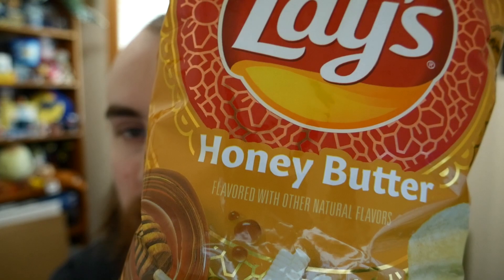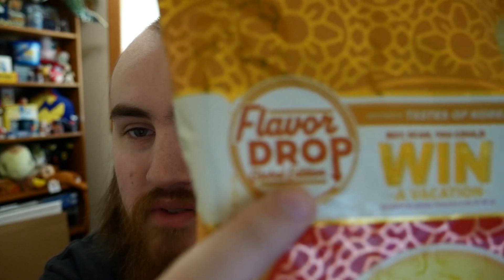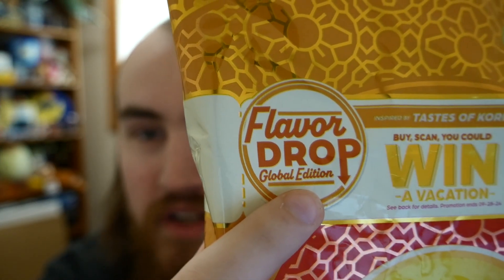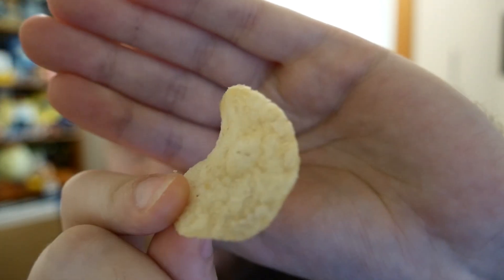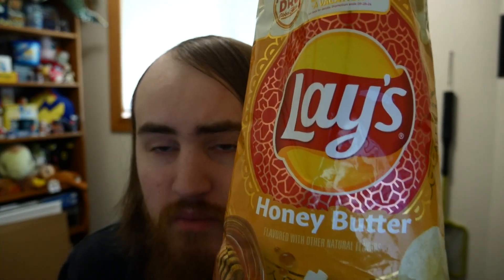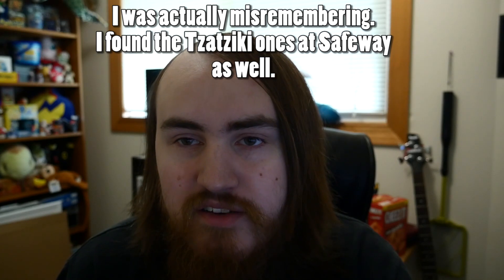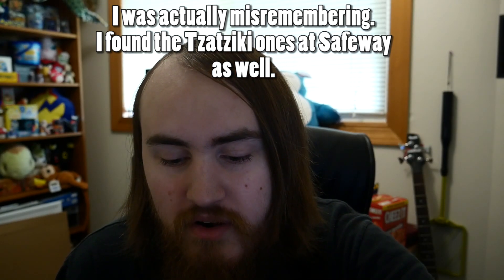LAY'S NEW HONEY BUTTER FLAVORED CHIPS REVIEW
In this video, I try Lay's NEW Honey Butter flavored chips. This is another flavor that Lay's has come out with for their tastes around thing that they have going on. This flavor is tastes from Korea. I also found this flavor at Safeway. Anyways, I hope you enjoy the video!